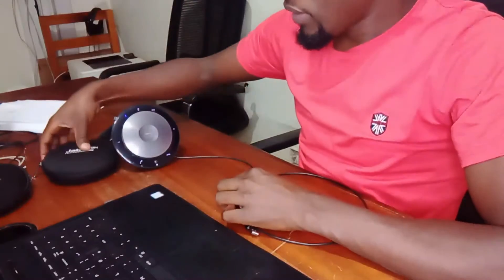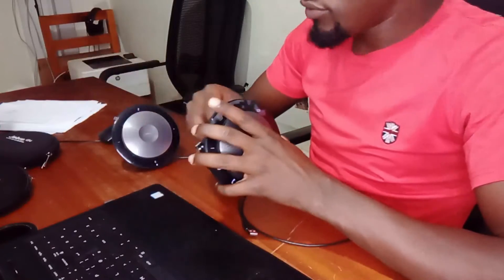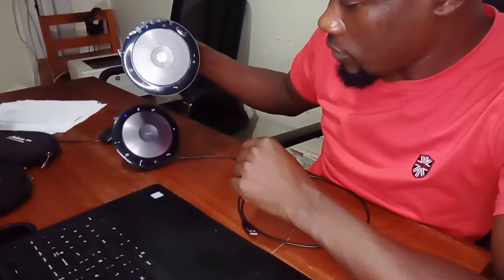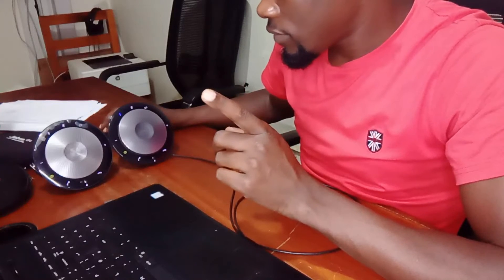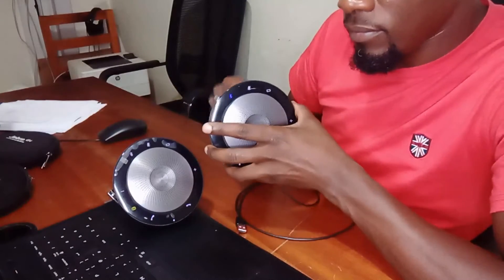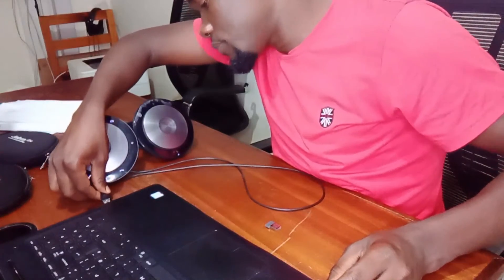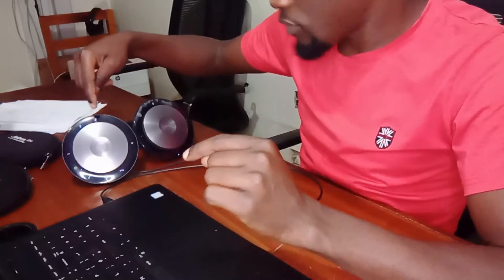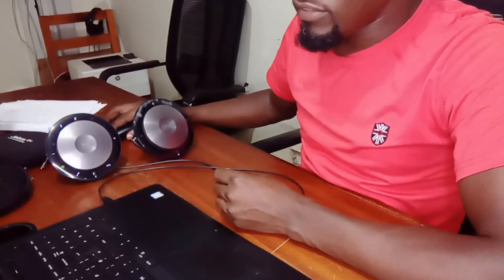Use of the Jabra Speakers in meetings while Conferencing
CLEARER CONVERSATIONS, HOLD MEETINGS ANYWHERE, EASY SETUP – No IT required, SLIM, COMPACT DESIGN, WORKS WITH MANY DEVICES